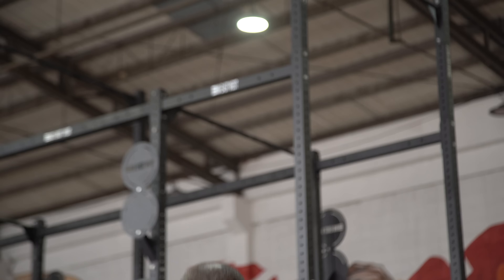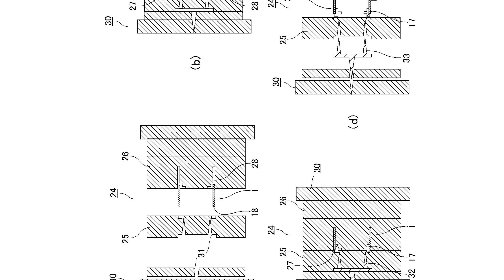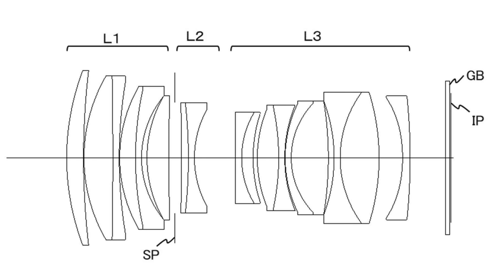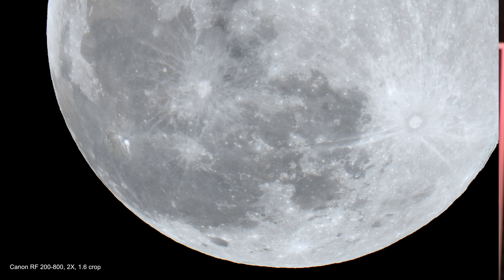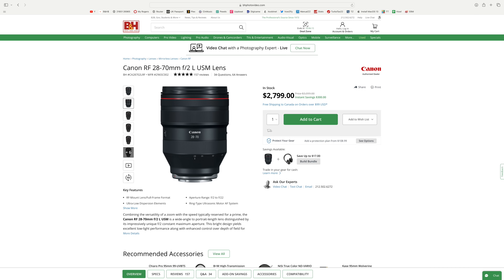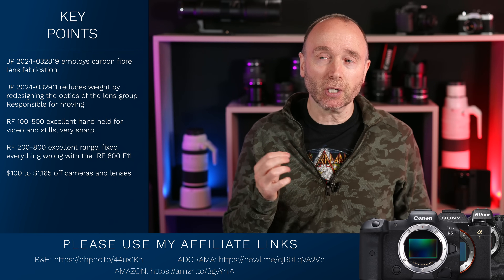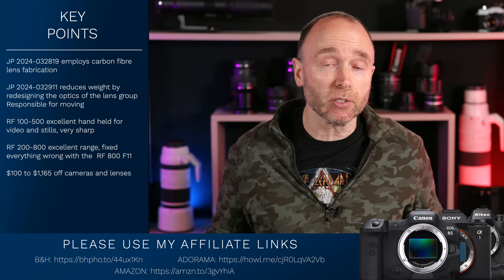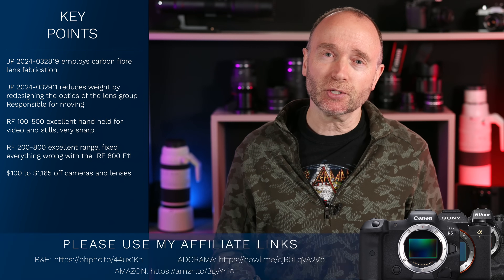Carbon Fiber Lenses with Improved Optics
Canon Patent for Carbon Fibre lenses

Other big sales on now
🛒Save up to $1,675 on xPanasonic S1h at B&H
🛒R5 $500 Price drop at B&H

👍 Need a 60 minute consultation  👍

0:00 Carbon fibre lens
6:42 JP 32819 blueprints
8:23 JP 32911 blueprints